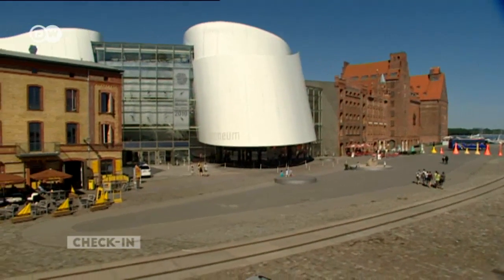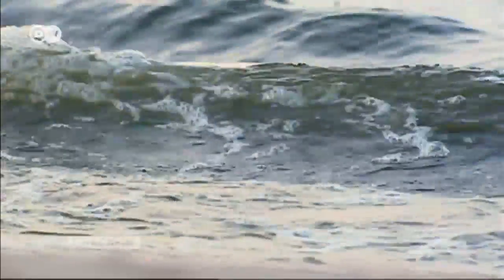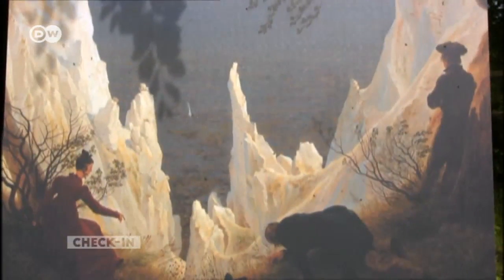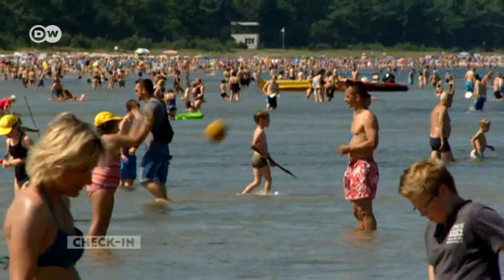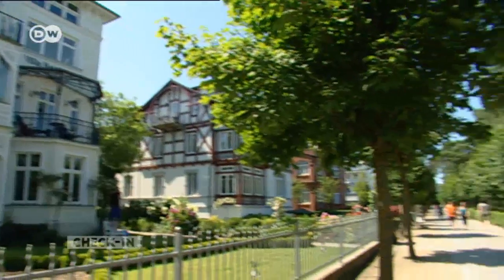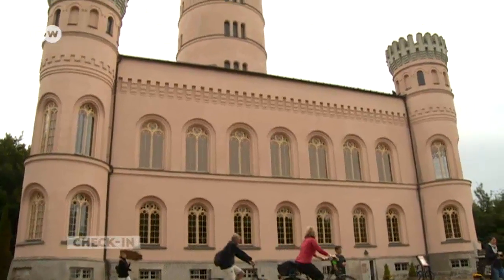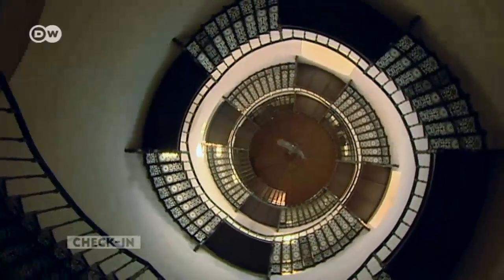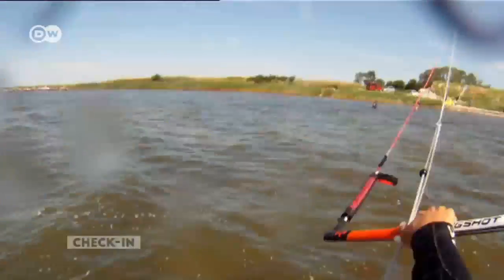Rügen - the Baltic Treasure Island | DW English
From its chalk cliffs to its quaint seaside resorts, Germany's biggest island has many faces. If the southeastern corner is too crowded during peak season, there's plenty of nature, peace and quiet in the north.